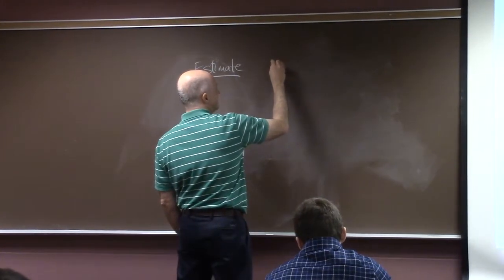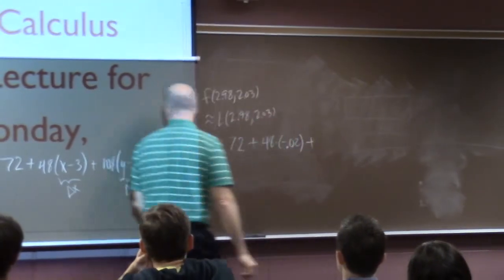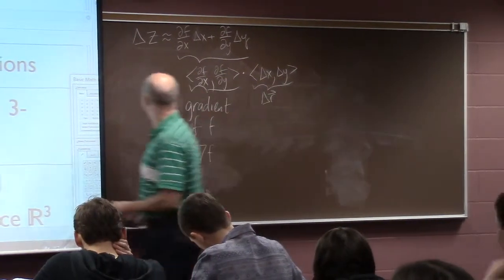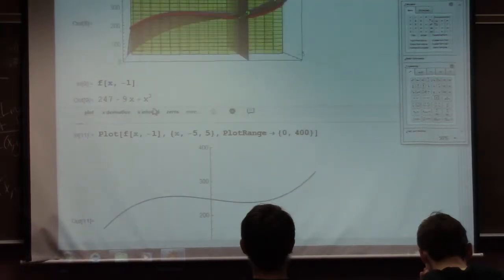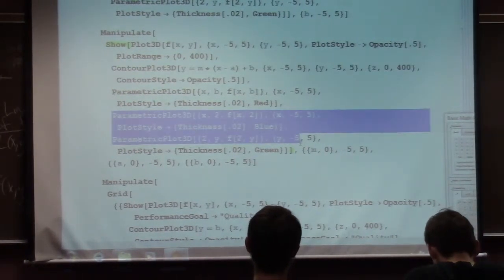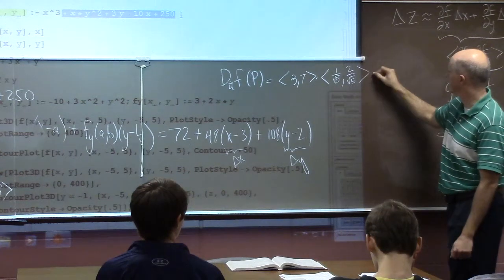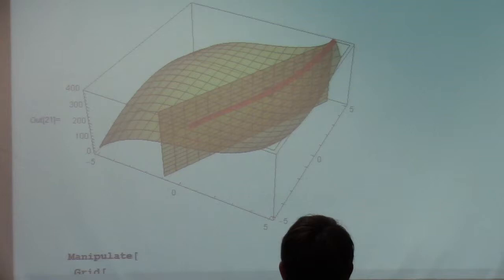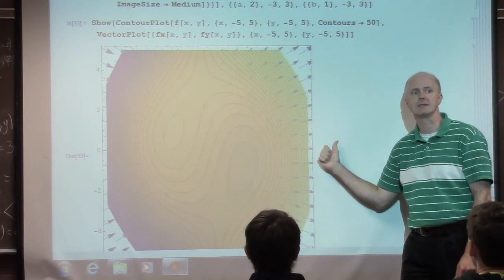Multivariable Calculus, Class #23, Linearization, Gradient Vectors, and Directional Derivatives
Use Local Linearization to approximate 2.98^2*2.03^3.  Gradient Vectors and Directional Derivatives.